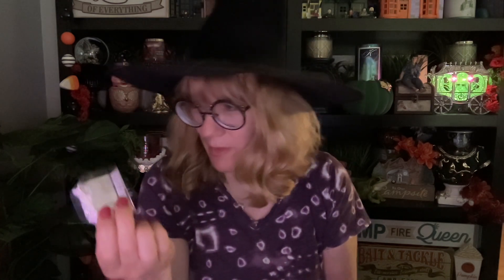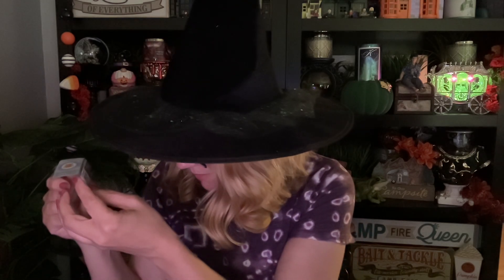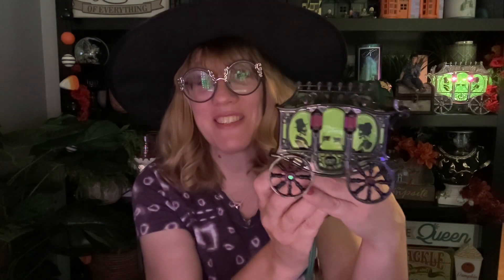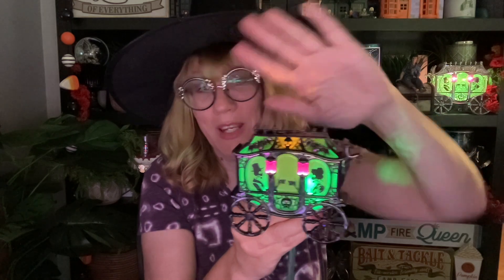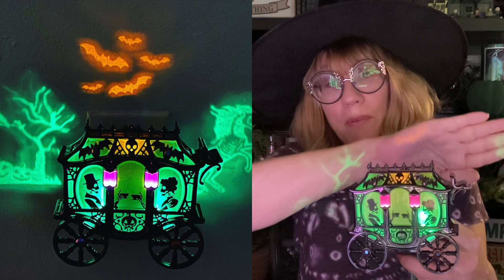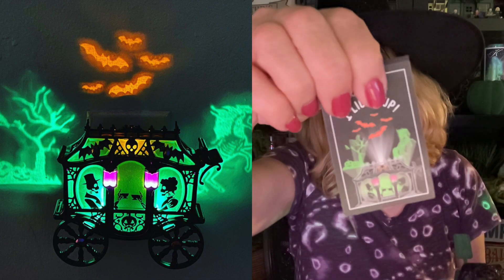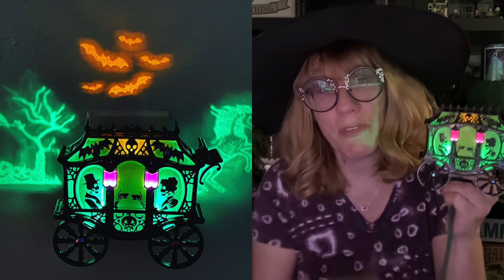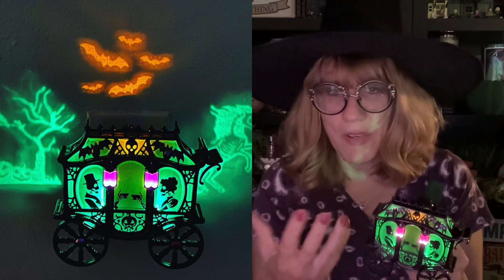Bath & Body Works Halloween Creepy Carriage Wallflowers Plug In Demo & Review!